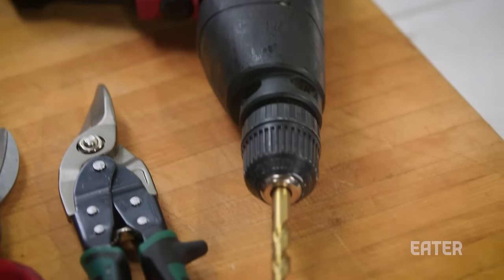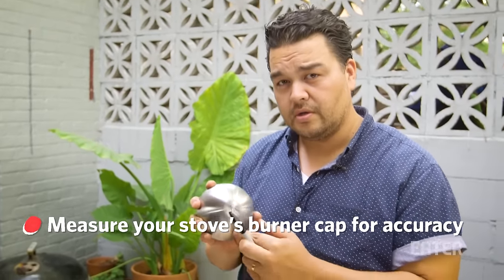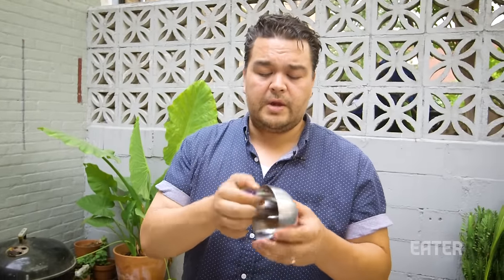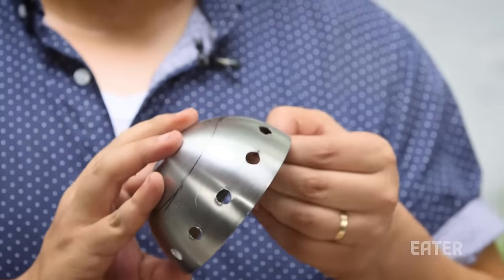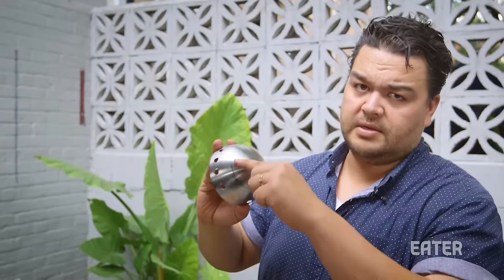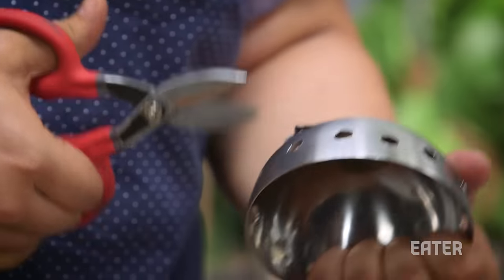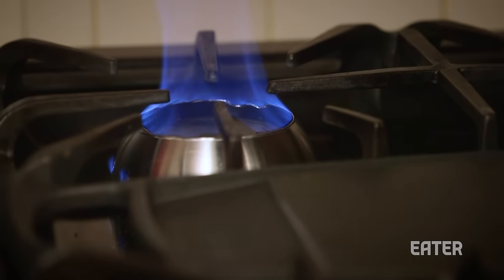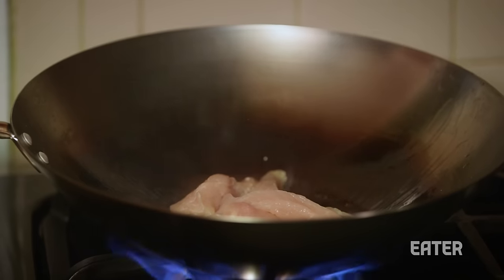How To Turn Your Stove into a Wok Burner — You Can Do This!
This week on You Can Do This!, tips and tricks guru Clifford Endo shares the few easy steps it takes to transform your home stovetop into a wok-ready cone of fire. Watch the video above for a look at how to make the adjustments at home.